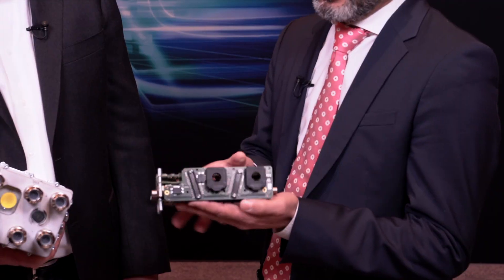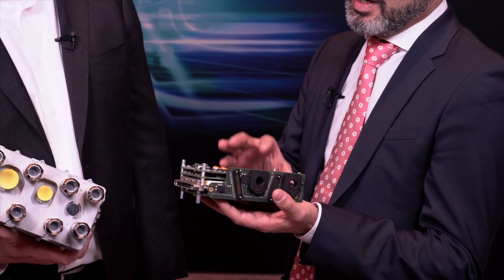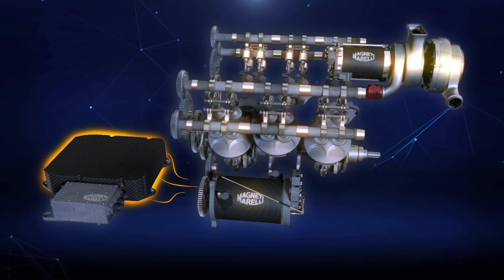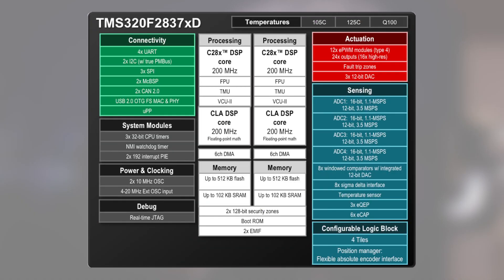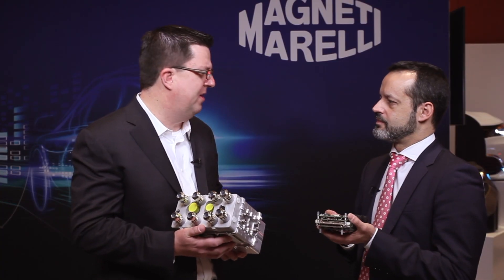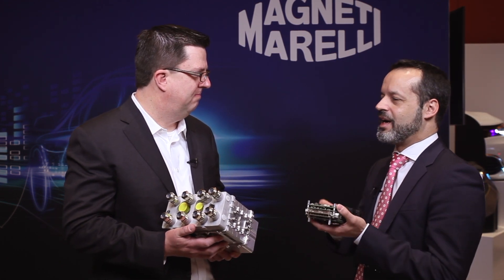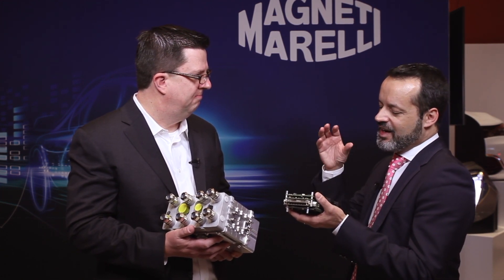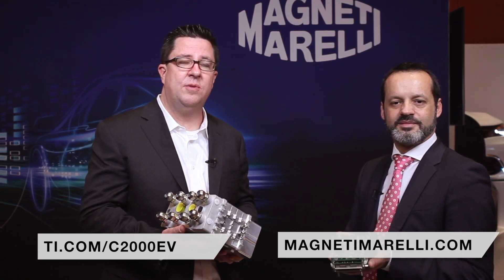How Magneti Marelli and TI are changing the trends in Formula One with electrification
Learn more about C2000 MCU in electric vehicles

Magneti Marelli and TI are changing the trend in Formula One racing with
electrification. C2000 MCUs is the driving force behind Marelli's Formula 1
electric motor.  Find out more by watching the video above.